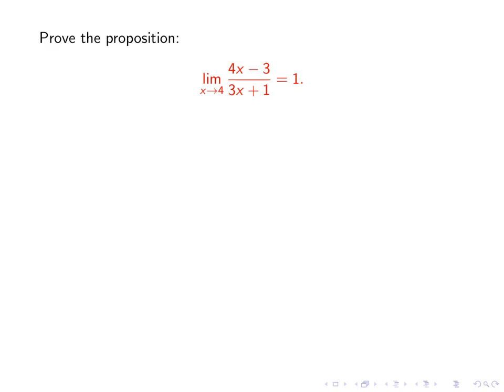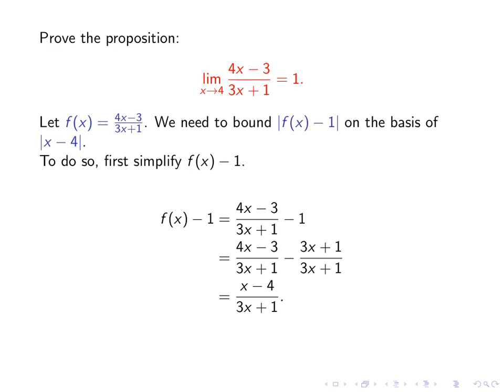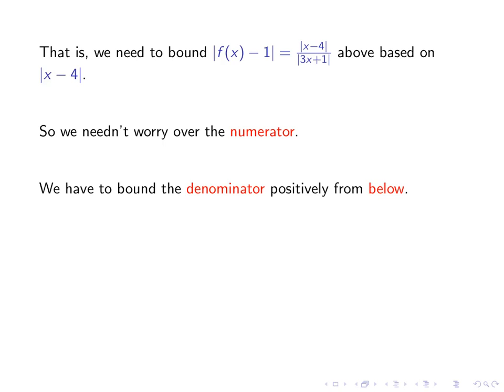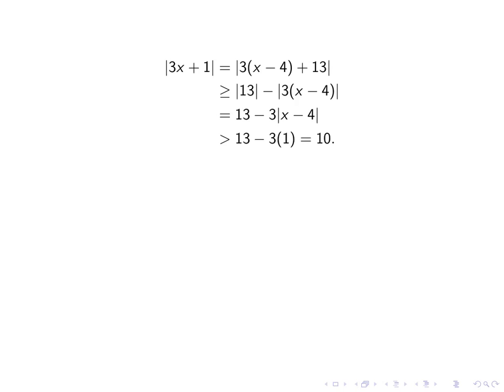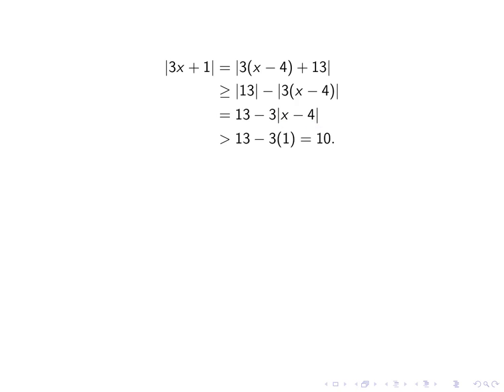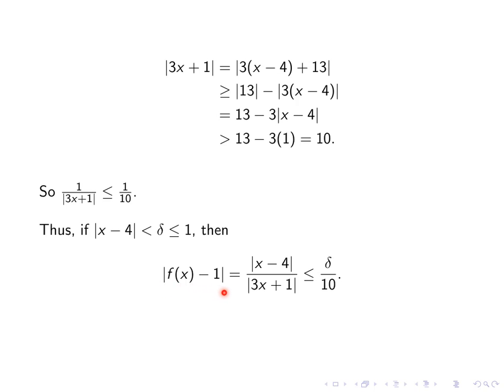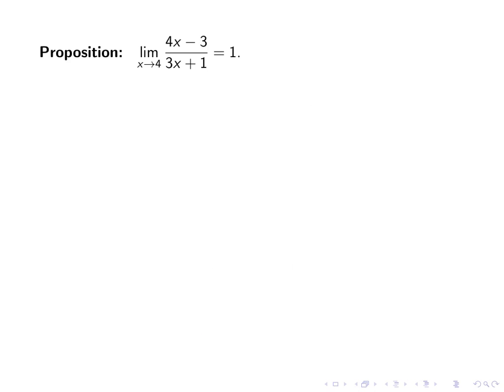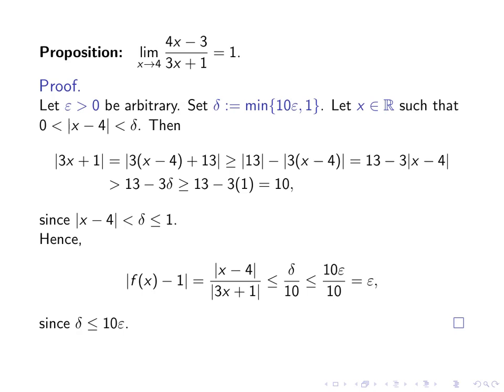comments on class activity 8